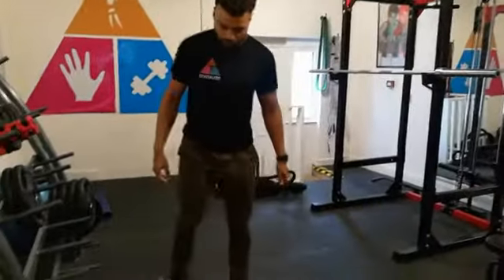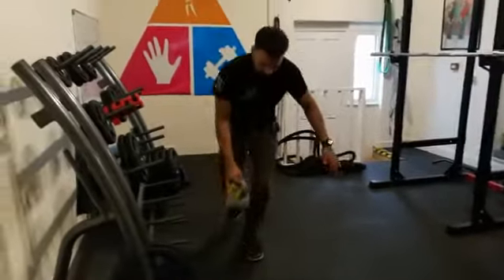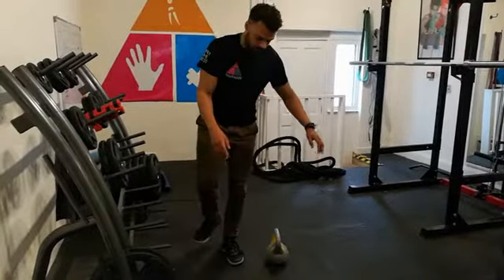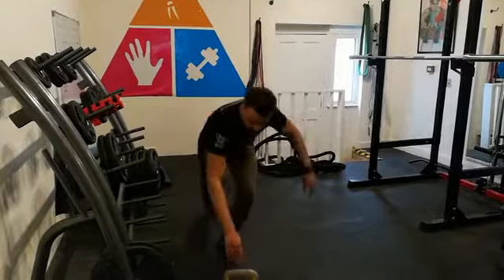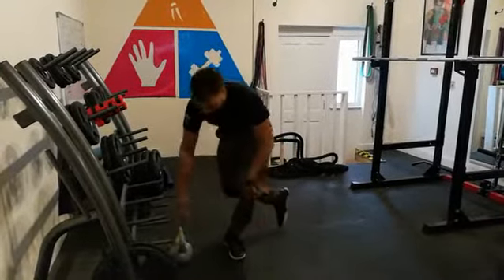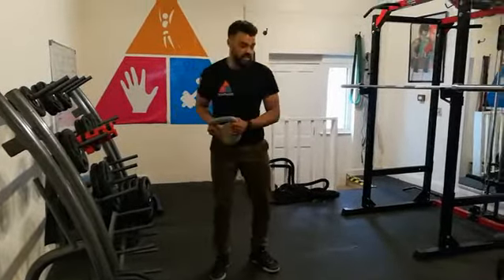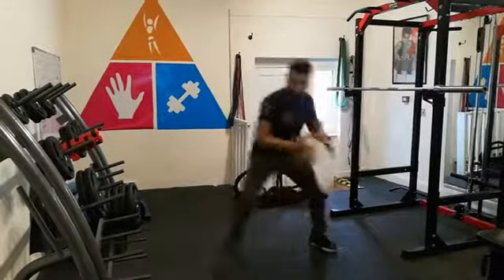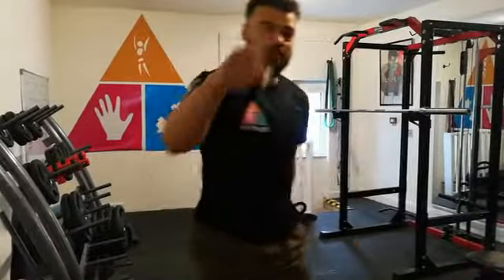How do I strengthen a Meniscal Tear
Meniscus’ are shock absorbers in your knees that can tear BUT if they’re not symptomatic (result in locking or clicking of your knee and produce pain / instability) leave them alone! You don’t need surgery on every anatomical abnormality

BUT if they are, and you have had surgery. This is how to rehabilitate post-surgery AND avoid further re-injury

The key is to be able to control torsion and impact

I like 3 point pick ups and lateral strides for this. But you can mix it up further with agility sprints, loaded agility sprints and plyometrics

Give them a go and let me know how you get on